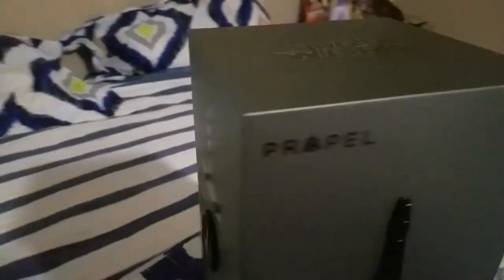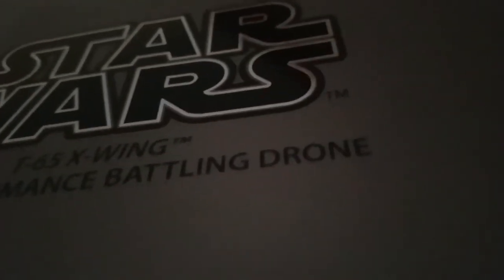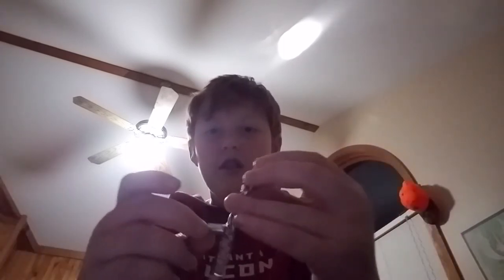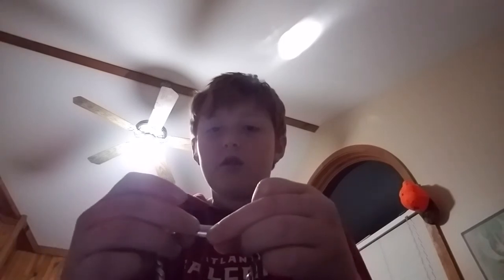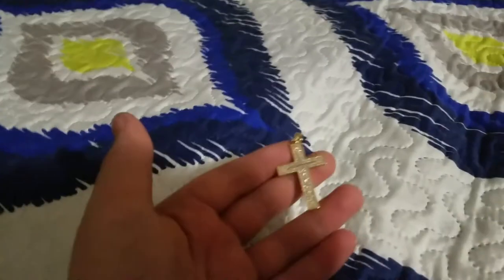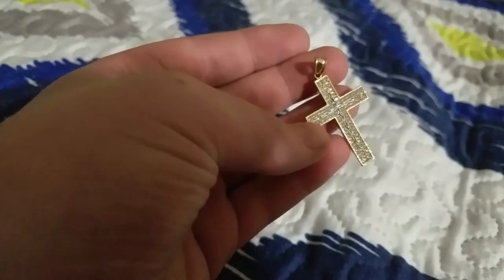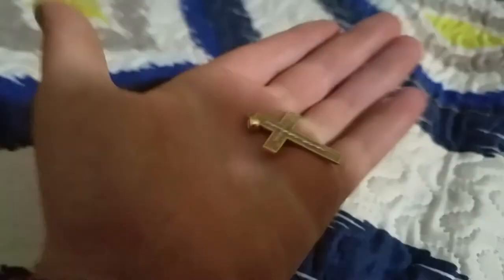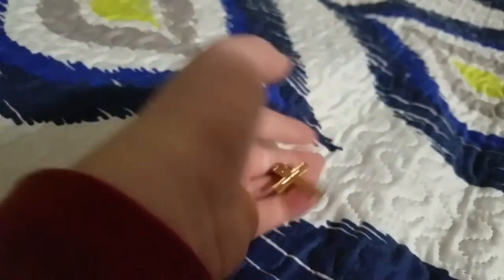what did I get for Christmas?!?!?!